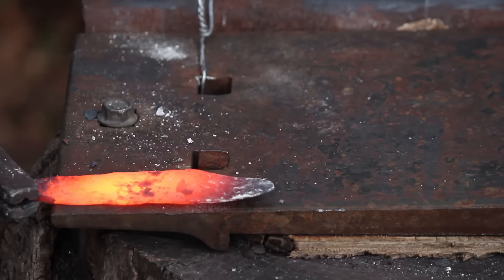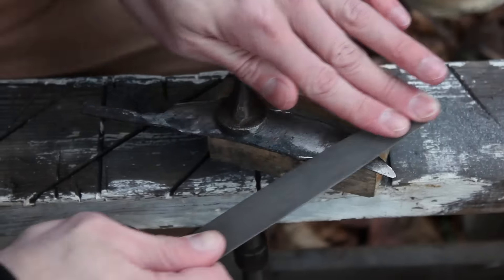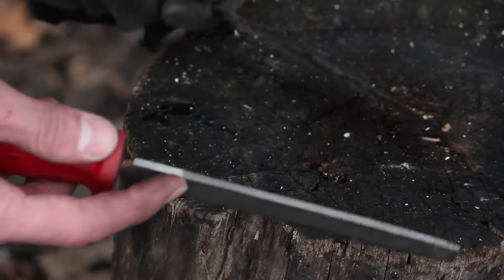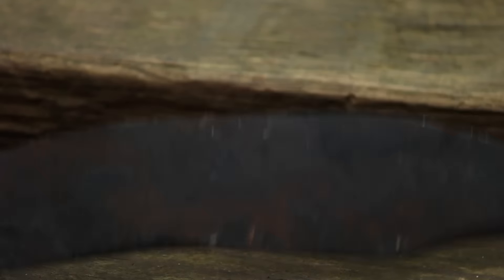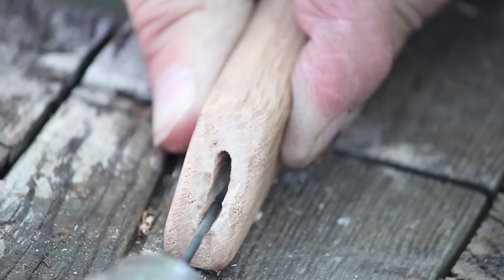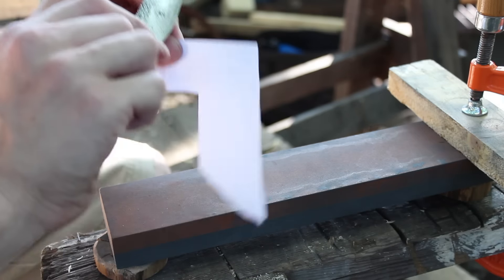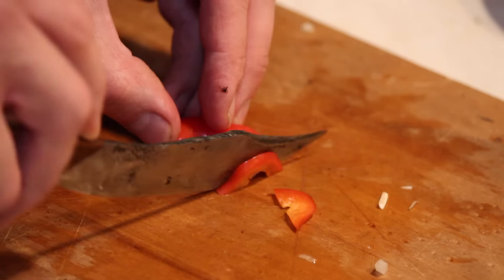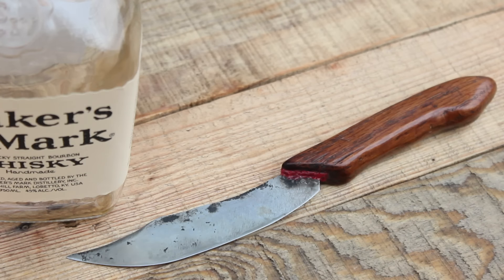Forging a Knife from a Coilspring- Part 2 (Finished w/ Hand Tools)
This knife was forged from a section of a car coil spring. Everything was made by hand with minimal electric tools involved. Charcoal forge, a hammer, and bastard files were mainly what I used to make this little kitchen knife.

Check out the blog for high res photos of my works in progress and historical finds